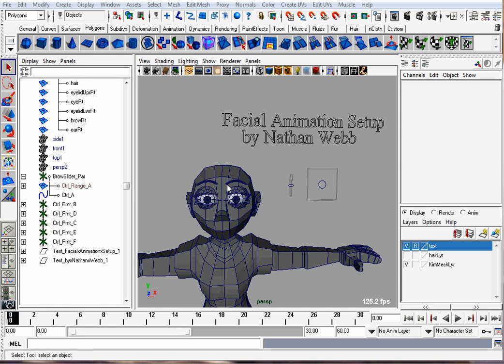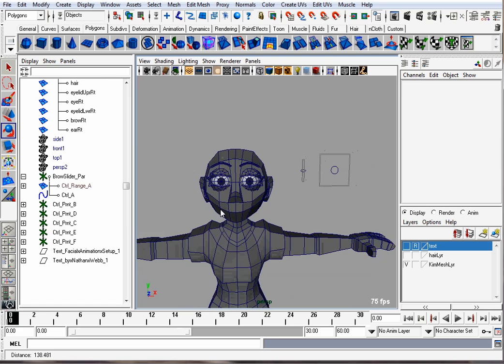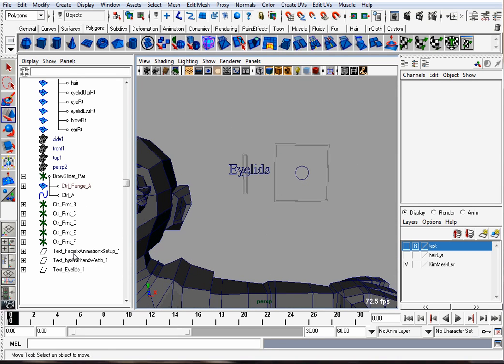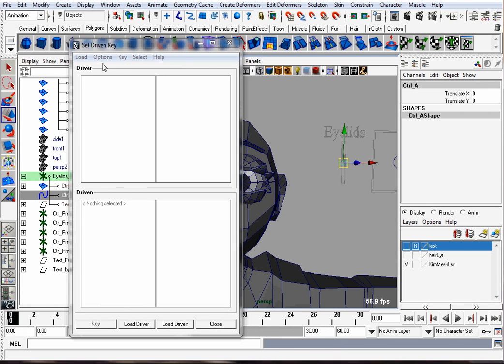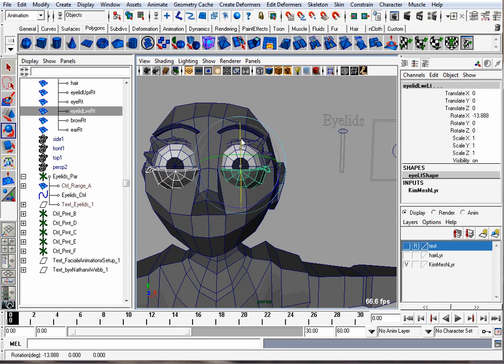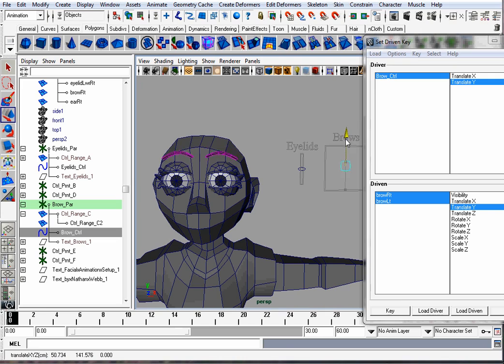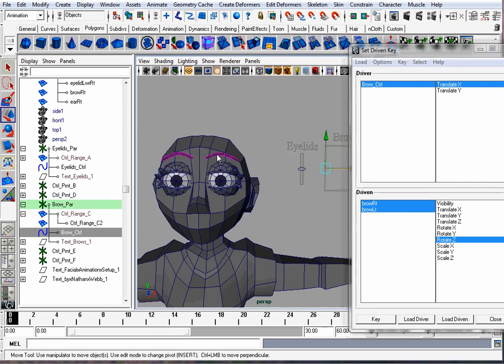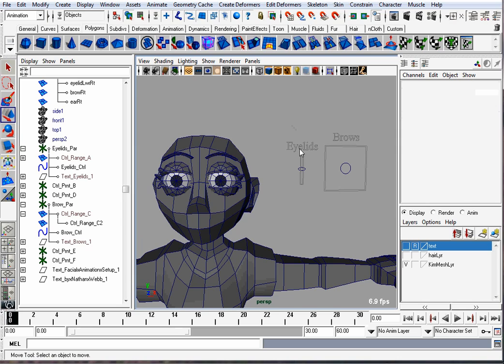Facial Animation Cartoony Maya Rigging Tutorial Part 1 of 2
How to rig a cartoon character's face in Maya using on-screen facial sliders and set driven key to drive simple facial geometry.  Part 1 covers using an up and down slider to make the character's upper eyelids blink, and using a 4 way slider to get the brows to go up and down, plus rotate inward and outward.  Part 2 shows how to make a nurbs curve mouth, an have a 4 way slider make it open, close, and go wide and narrow by using blend shapes.